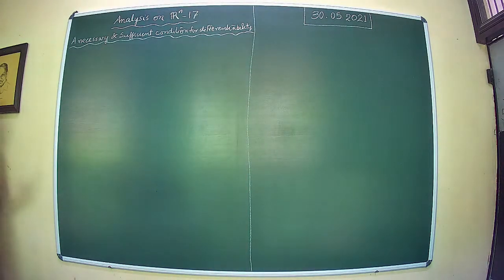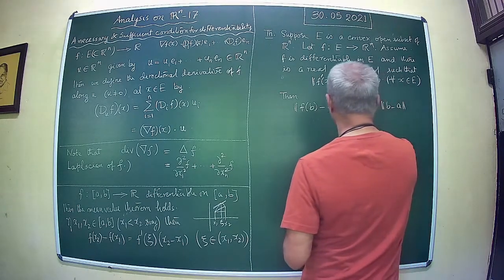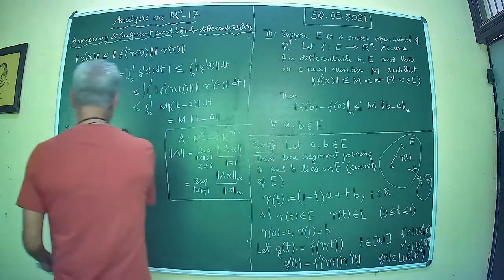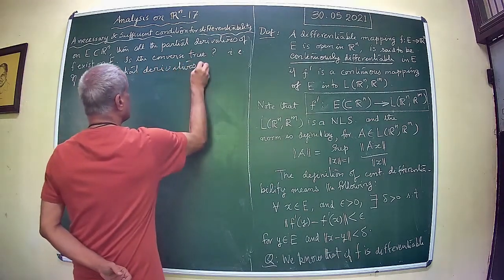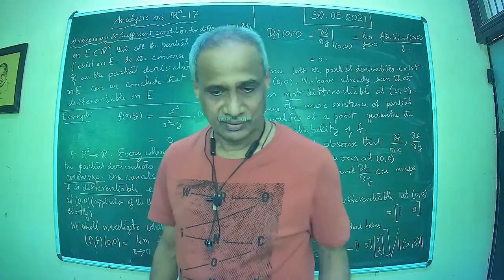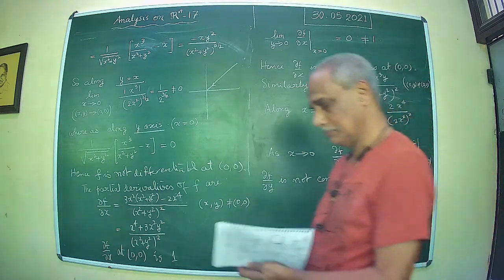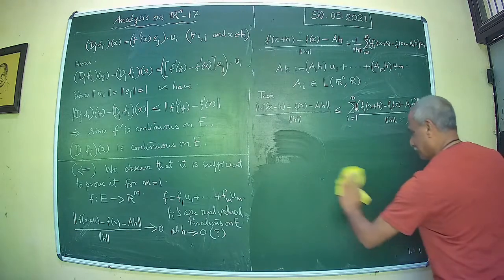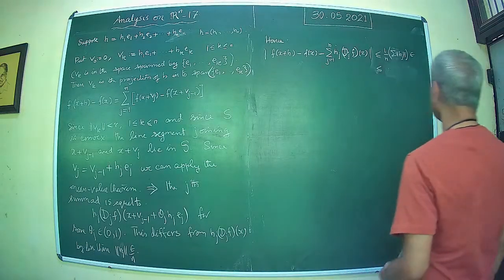Analysis on R^n - 17 A necessary and sufficient condition for differentiability